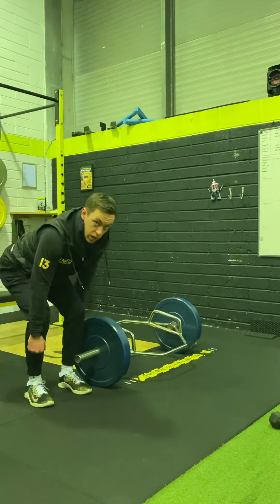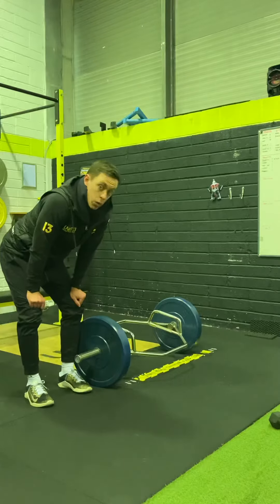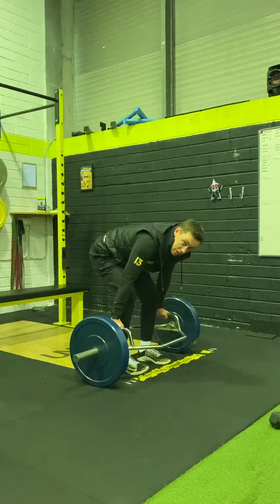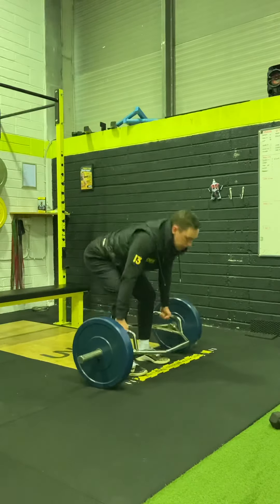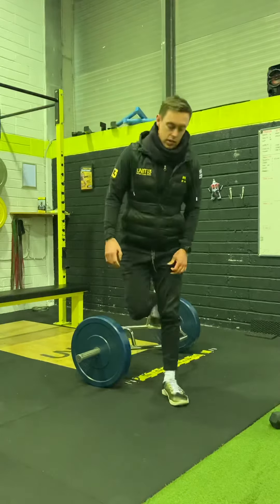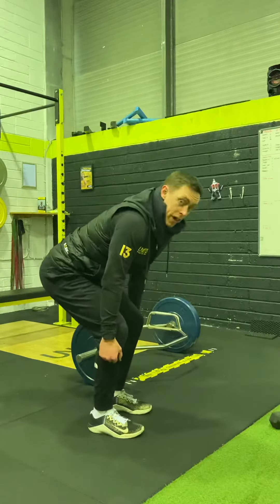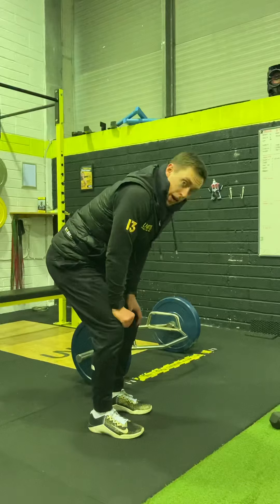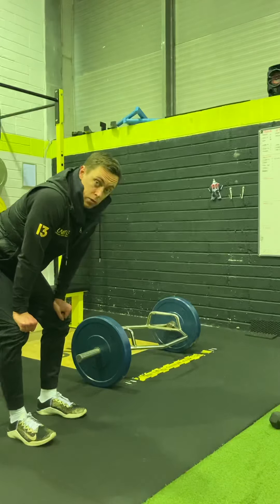Deadlift technique tip